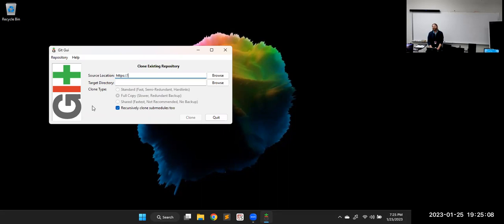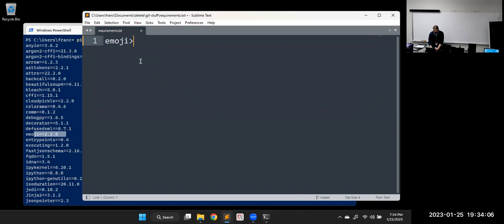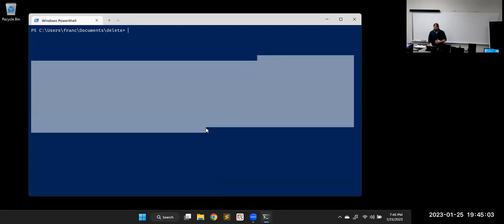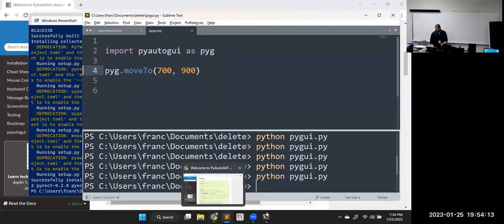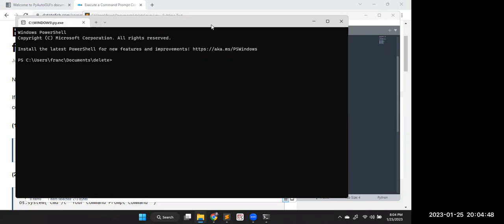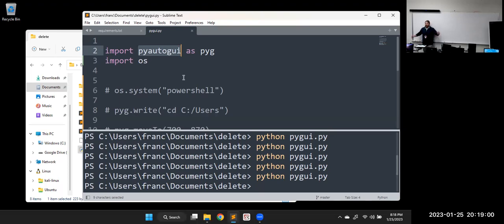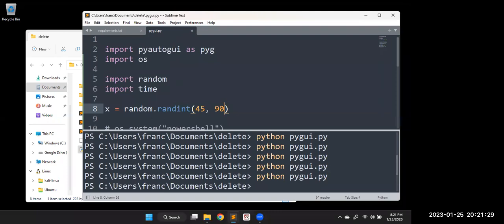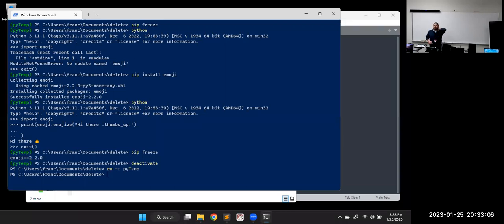SDEV 220 Spring 2023 Module 2 Lecture 2 Part B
In spring of 2023 Ivy Tech Community College had moved to many classes coming in a blended format, both virtual and face-to-face deliver, including this Software Development with Python course I was teaching. This is the recording from January 25th, in this lecture we went over some basic points of using a command line interface, introduced project manifests, and for the useful module of the week looked at PyAutoGUI (I invited the ethical hacking class next door over to take a look at that one).